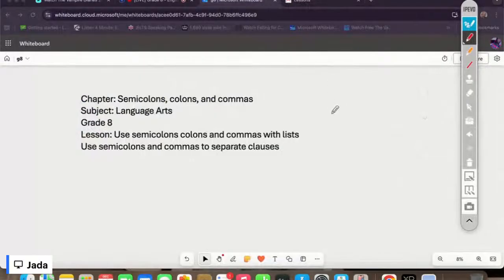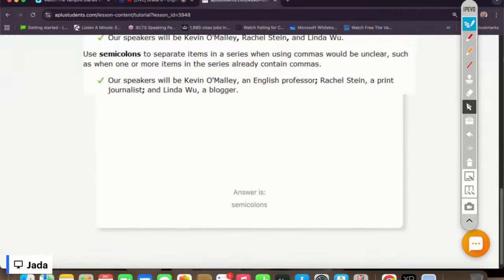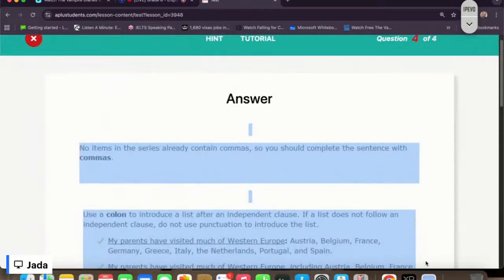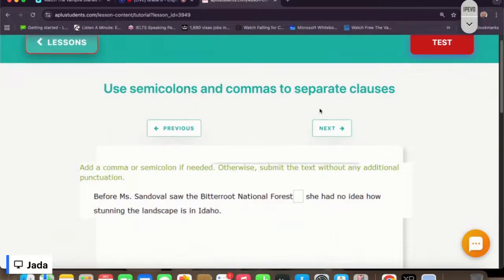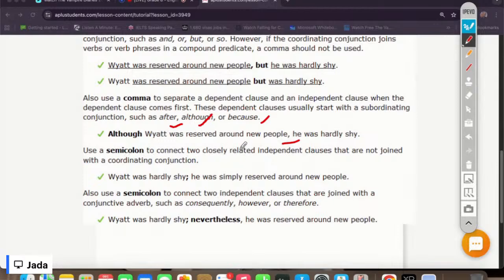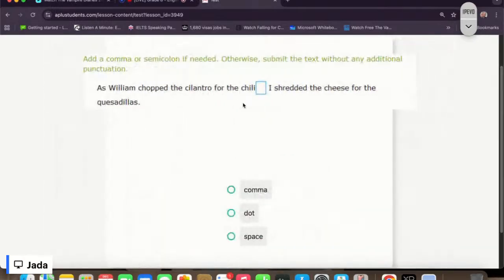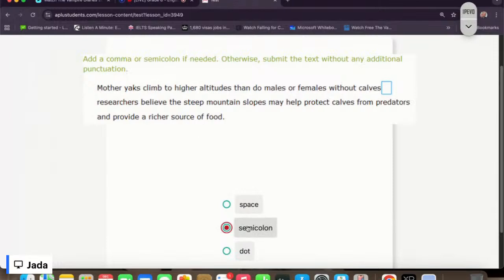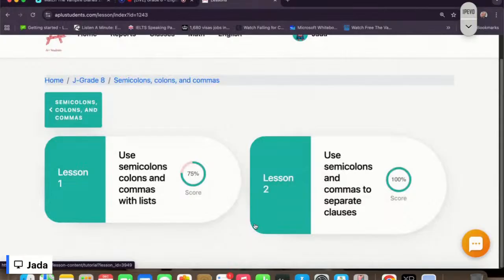Grade 8 - English: Semicolons, colons, and commas